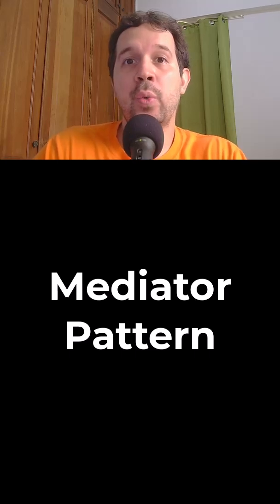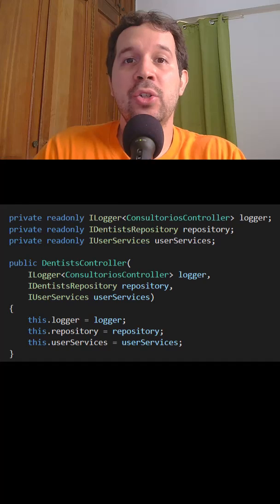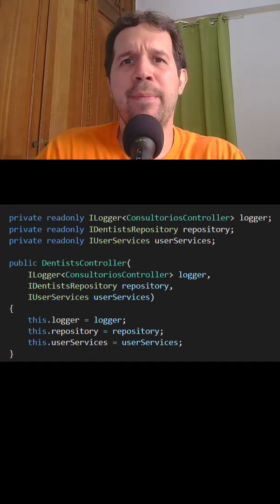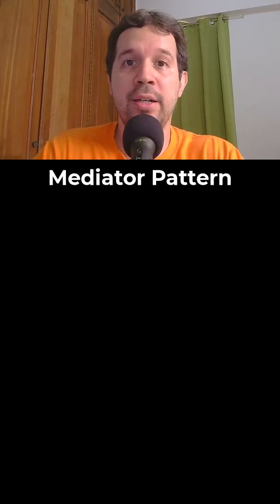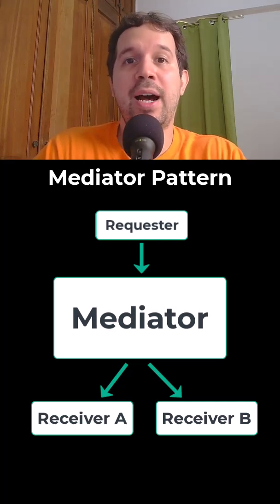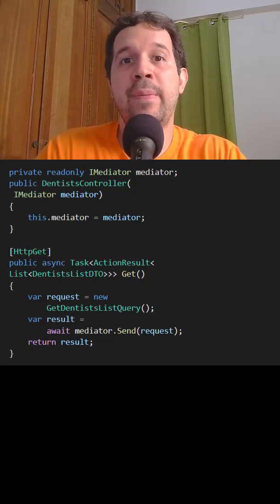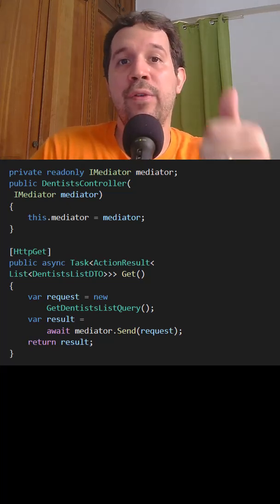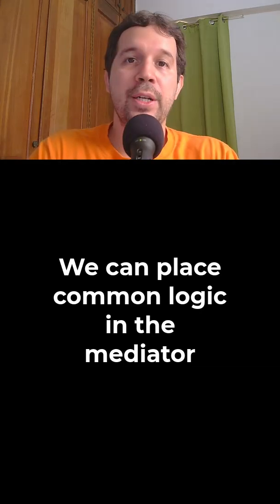Mediator Pattern Explained in one minute (Clean Architecture)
Learn about the benefits of a mediator:

➡️ Complete course on Clean Architecture: https:/